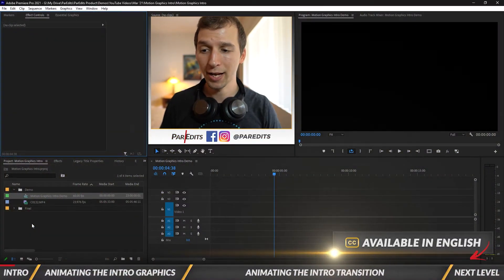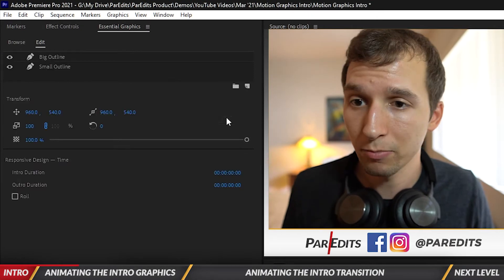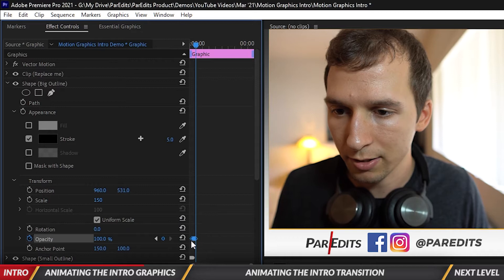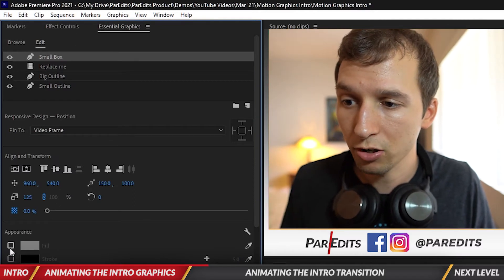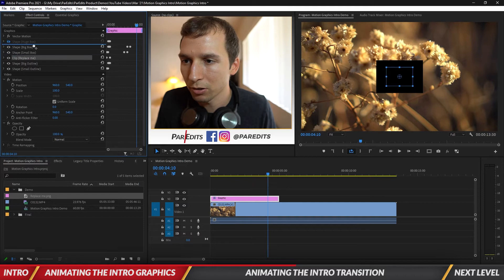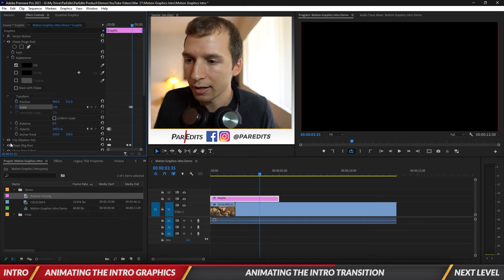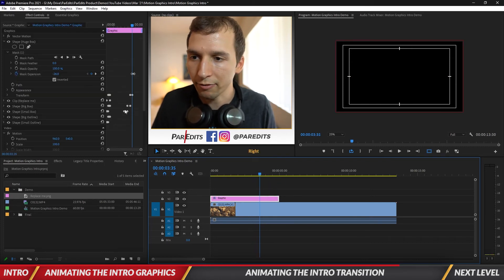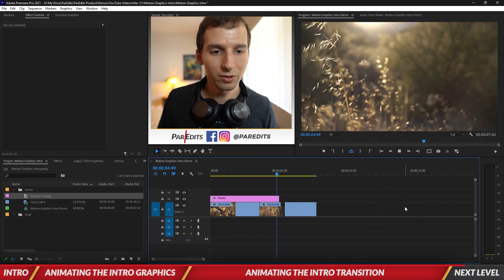Motion Graphics Intro Tutorial & Free Template (Adobe Premiere Pro 2024)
Learn how to create a motion graphics intro template in Adobe Premiere Pro 2024.

- How to create a motion graphics intro
- How to create a motion graphics template
- How to customize this motion graphics template intro in Adobe Premiere Pro 2024.

[0:00] Intro to Motion Graphics Intro Tutorial
[0:51] Animating the Intro Graphics
[4:20] Animating the Intro Transition
[10:17] Next Level

Follow ParEdits!